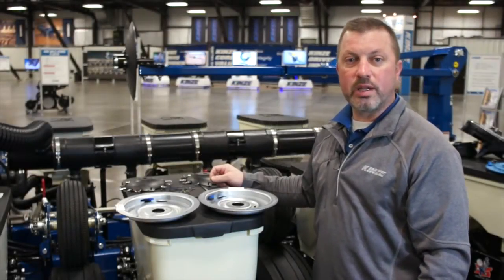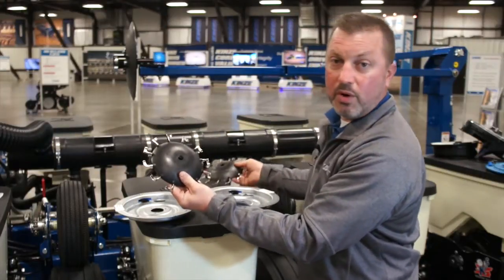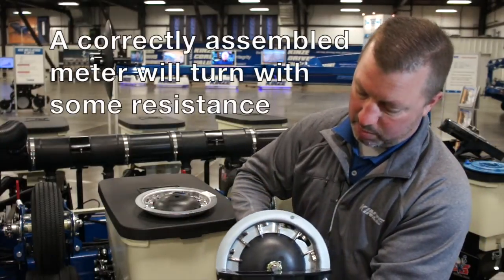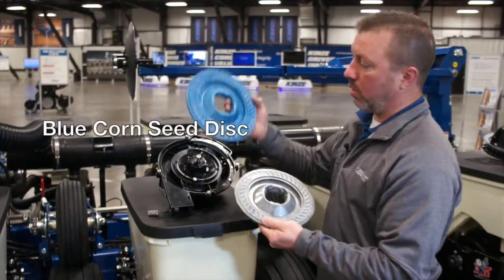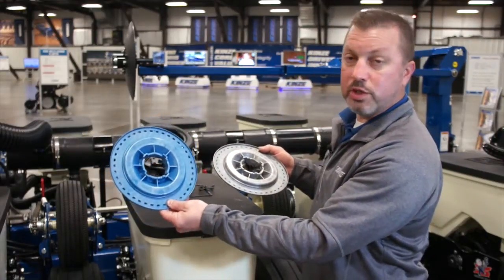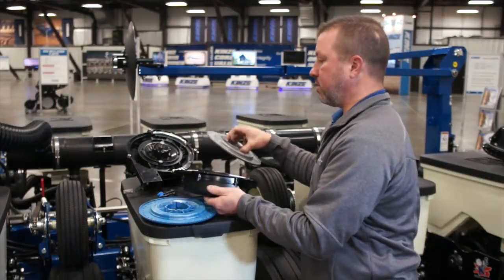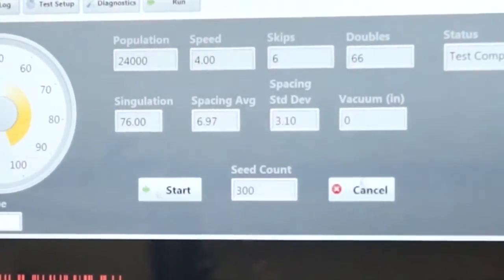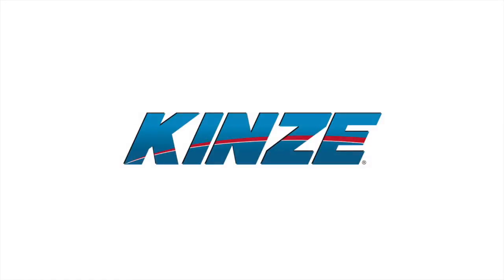International Sunflower Meter Training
Phil Jennings, Kinze Service Manager, explains how to identify meters set up to plant sunflowers. Mechanical finger meters and the new 4000 Series vacuum meters are covered in this overview.